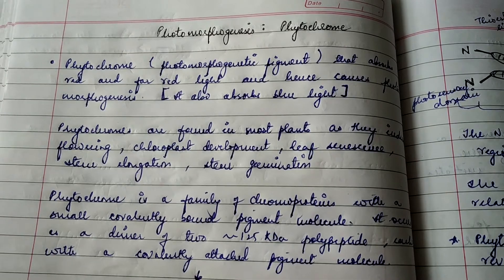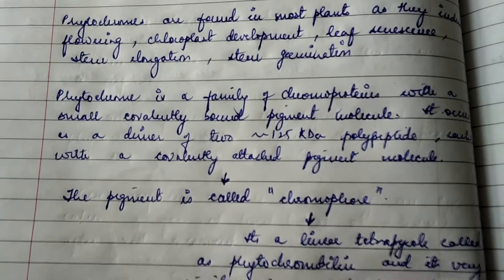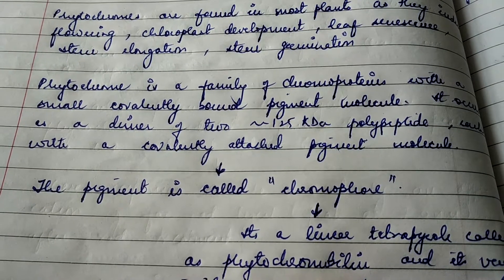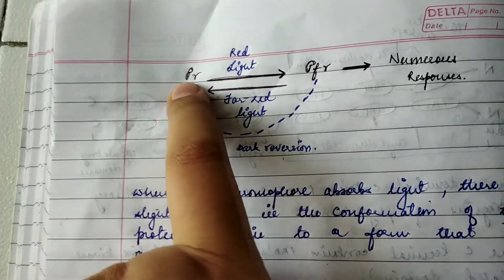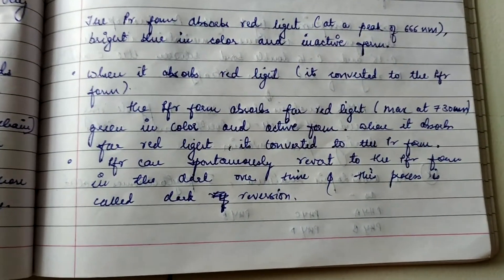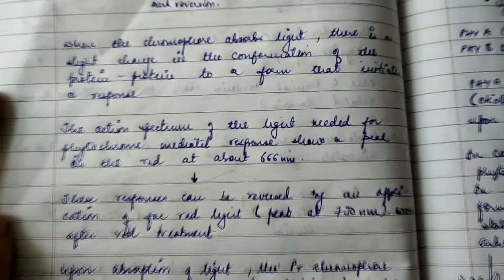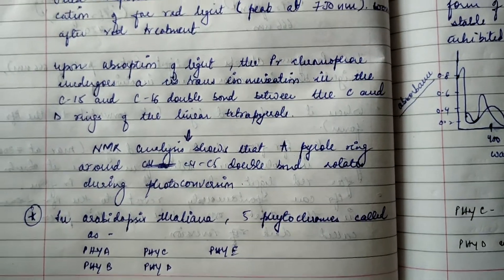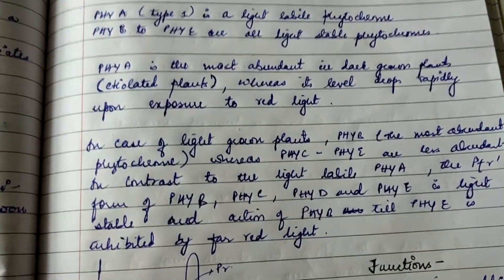Csir Net Life Science Lectures Module Wise part nineteen |Photomorphogenesis- Phytochrome.